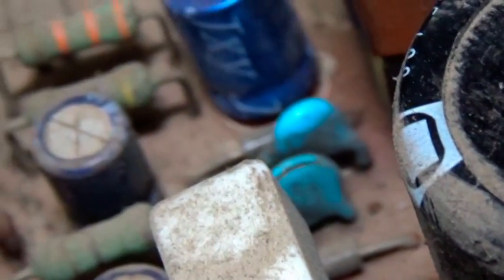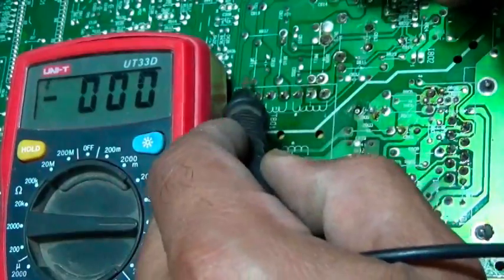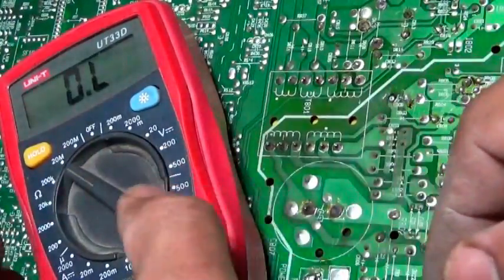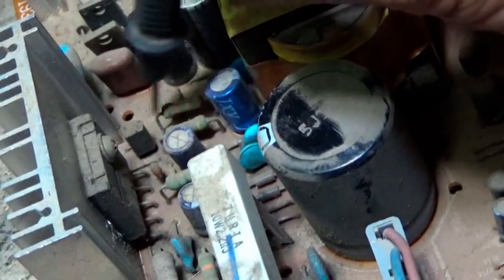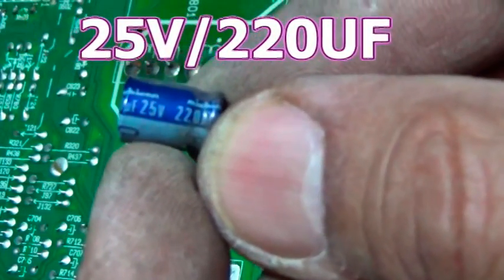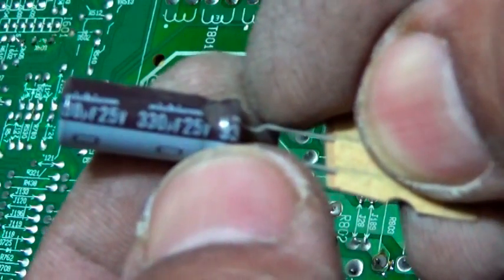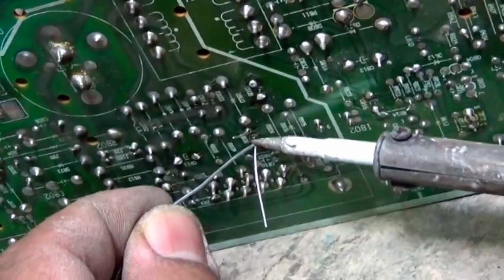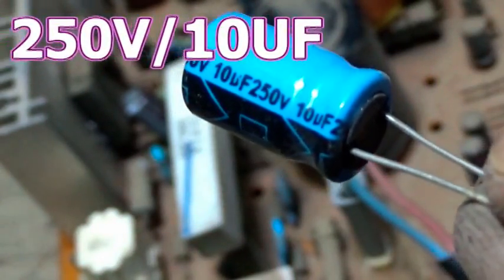عطل فى تلفزيون دايو قاطع بور DMQ 2072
قناتنا تعمل فى مجال الالكترونيات
 هي قناه متخصصة فى صيانة الأجهزة الالكترونية
جميع منشوراتنا حقيقية من داخل الورشة عملى ونظرى
فأهلا بكم في قناتكم المفضله
صيانة جميع الأجهزة الإلكترونية
راديو – تلفزيون – فيديو – ريسفر – شاشات – وتصميمات دوائر الكترونية
وناسف لعدم وجود صوت فى بعض الأحيان لان التسجيل بيكون بالورشة امام العملاء

جروب صيانة واصلاح التلفزيون والريسفر والشاشات
صفحتىنا  الكترونيات على الفيس بوك
اميلى الشخصى على الفيس بوك
اميلى على تويتر
مع تحيات
سمير حسانين
مصر * المنصورة * ميت سلسيل *